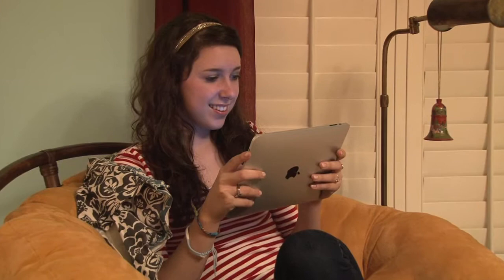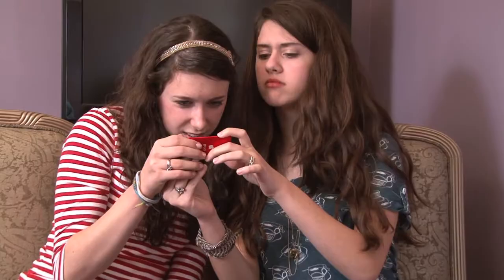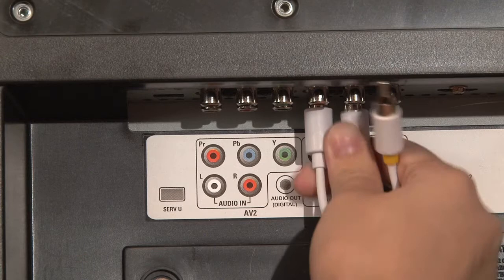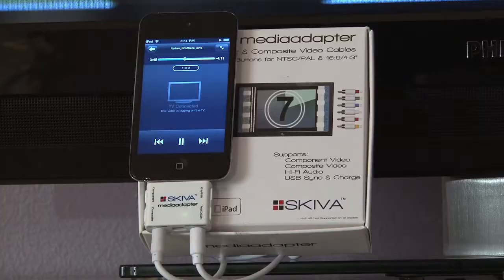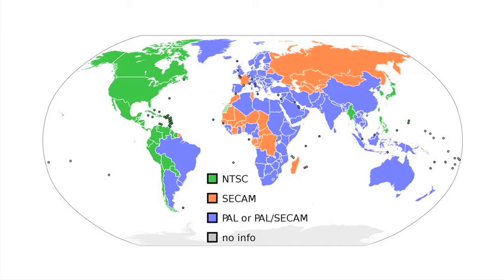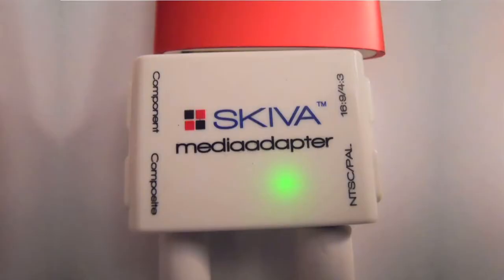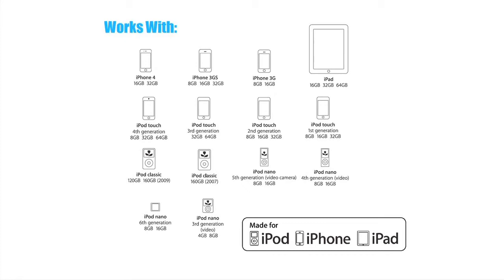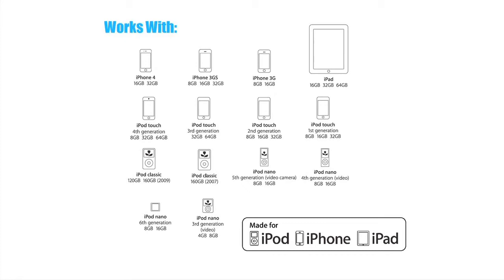Skiva MediaAdapter : Audio Video Cable for iPhone 4/4s, iPad and iPod Touch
SkivaTech's MediaAdapter is a great companion product for you iPad, iPhone, or iPod that allows you to watch videos on your TV or play your music on your high-quality audio system.